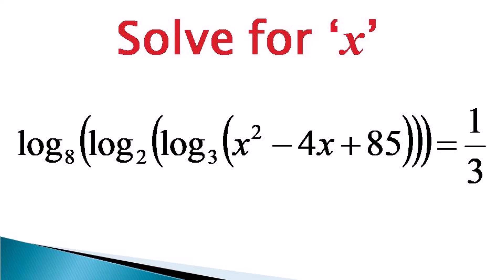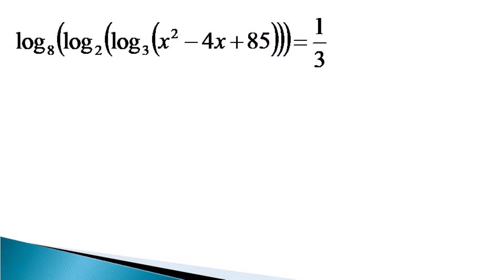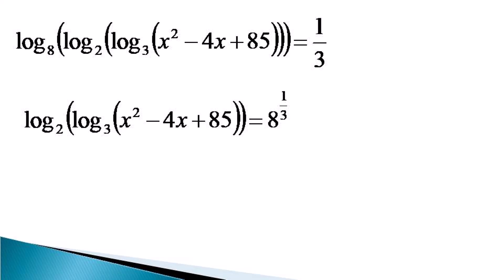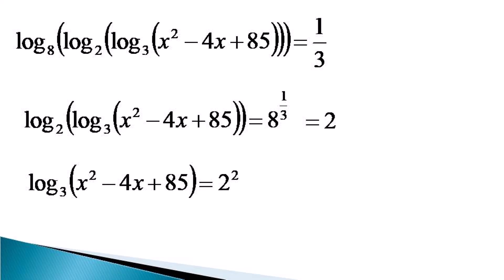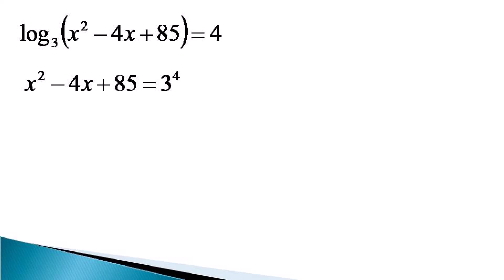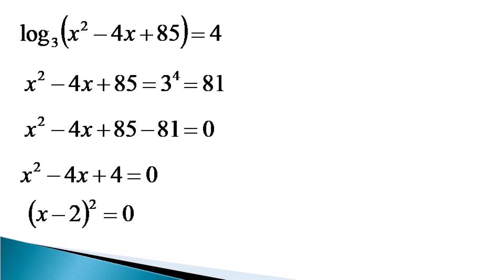Solving a Logarithmic Equation with multiple logs with different bases, of an Algebraic Expression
1. Use the definition of log multiple times to arrive at a final algebraic expression
2.  Factorize the algebraic expression and get the solution